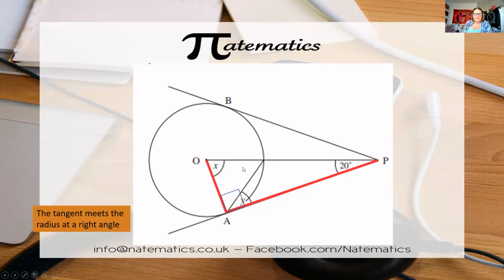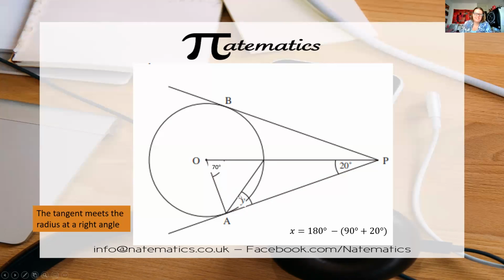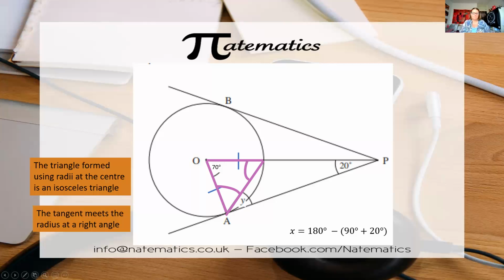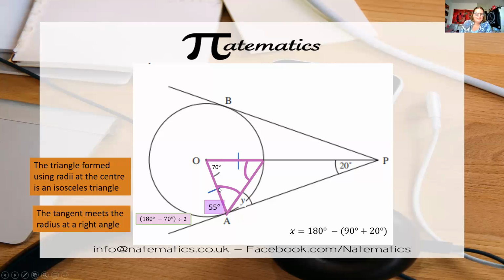Circle Theorems Question 6 - GCSE Higher Level Maths - Natematics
In todays video, we look at how to answer a circles theorem question. This is one out of a series of questions I am uploading.